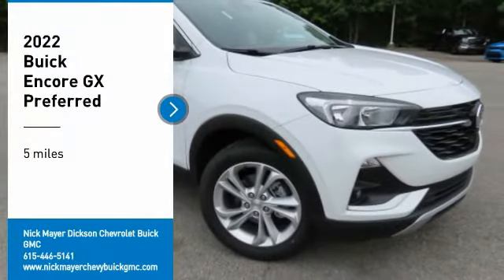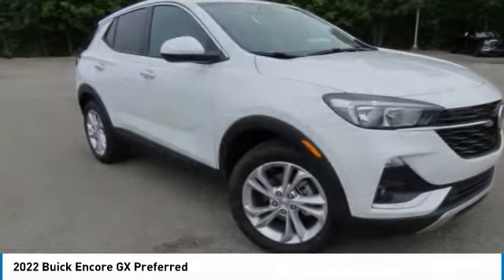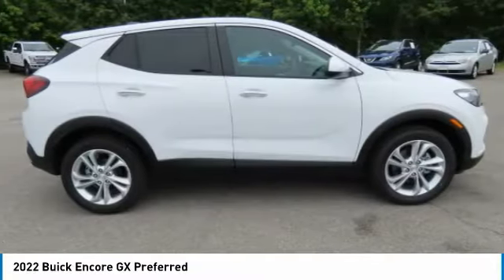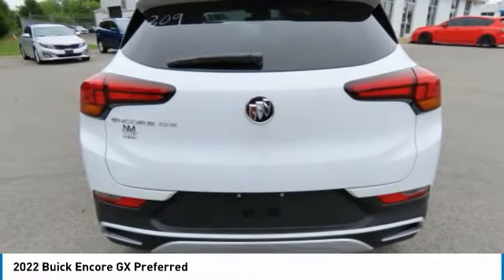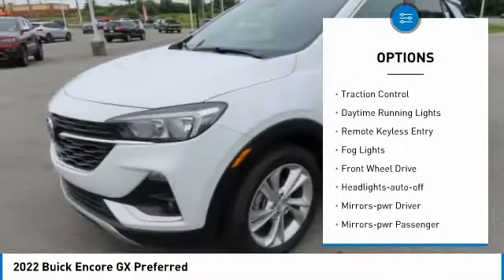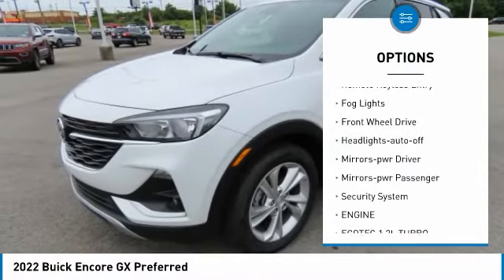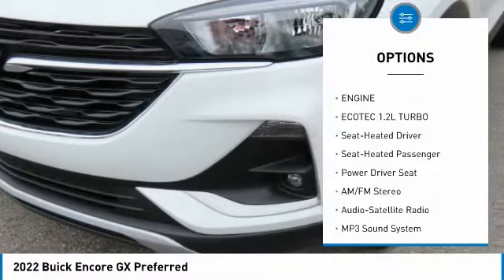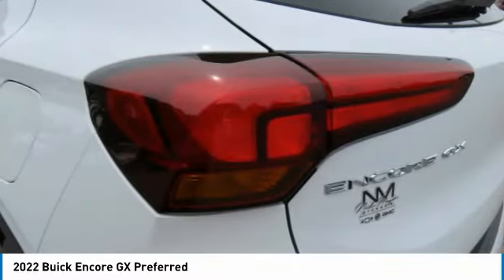2022 Buick Encore GX B2225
2022 Buick Encore GX Preferred

Summit White 2022 Buick Encore GX Preferred FWD CVT ECOTEC 1.2L TurbobrbrRecent Arrival! 29/31 City/Highway MPGbrbrAwards:br  * 2022 IIHS Top Safety Pick with specific headlights